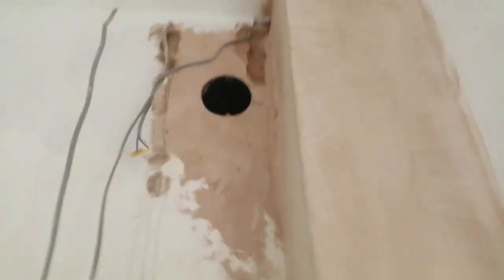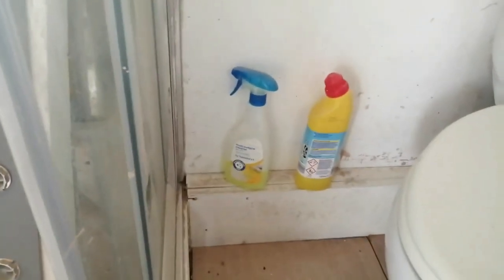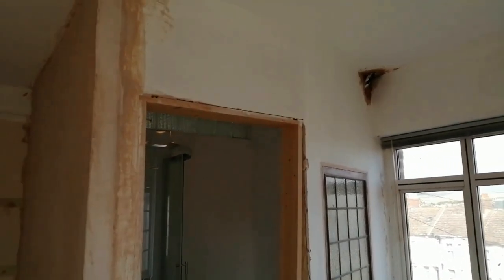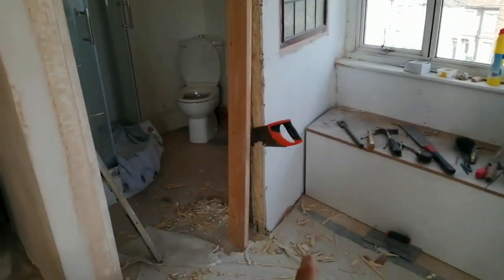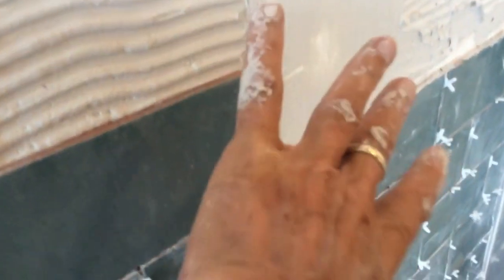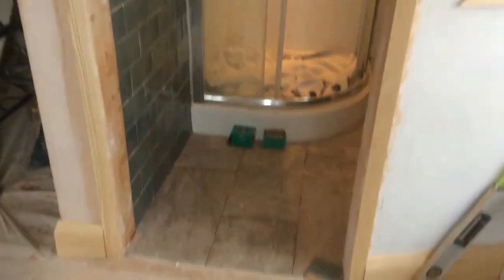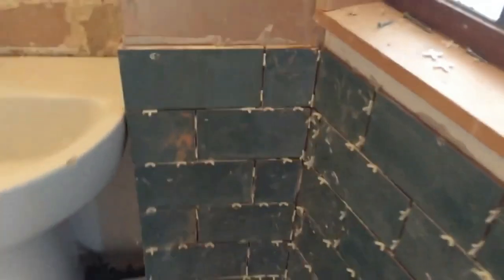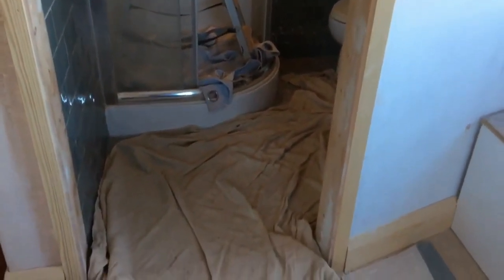Builders from hell ,And Turning Round A Mess Into Beautiful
guitar & music by music realm